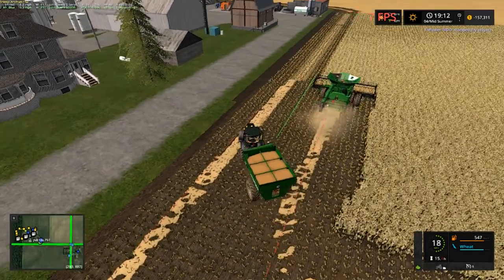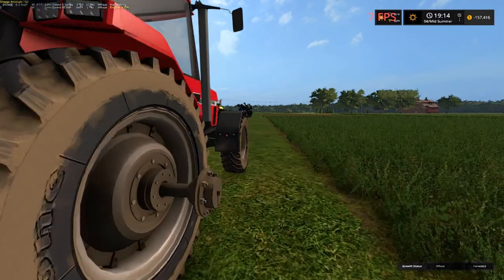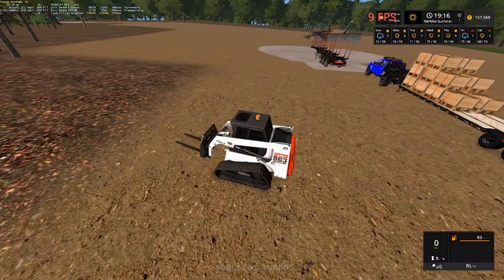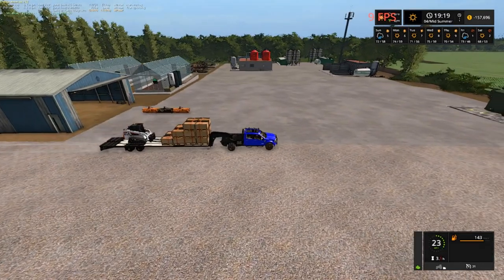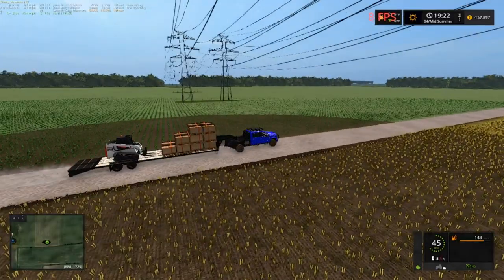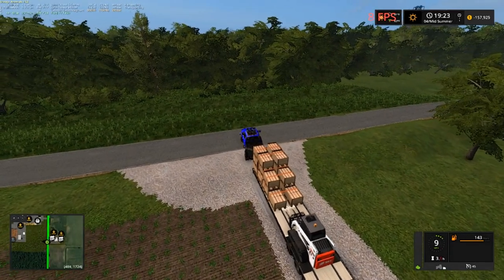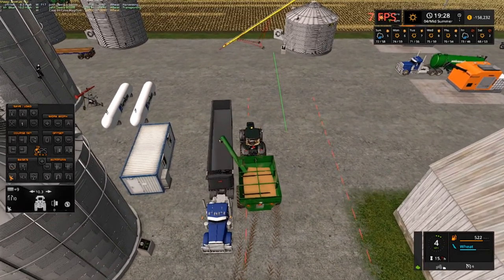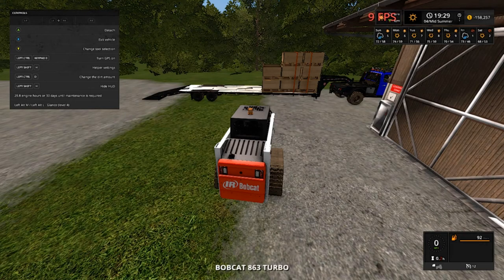Let's Play Farming Simulator 17, Blake Farm Ep 23, With Mr Blue!!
Fan Mail:
Tommy Miller
15 Trailer City Road
Luxora, AR 72358
*Moosehead Honk*